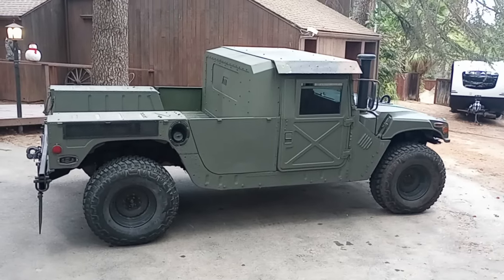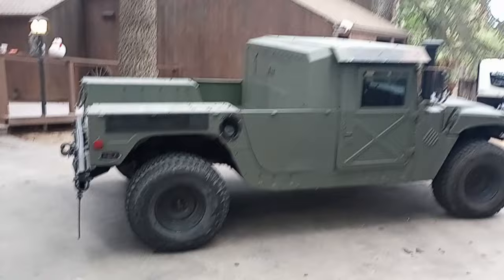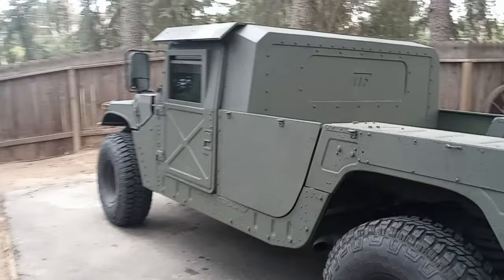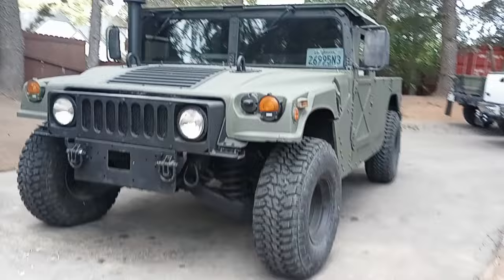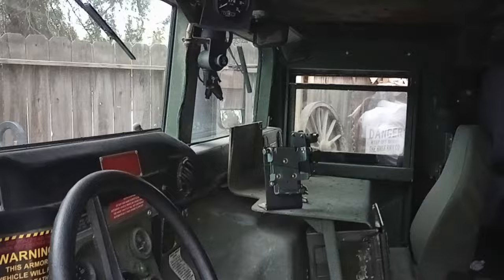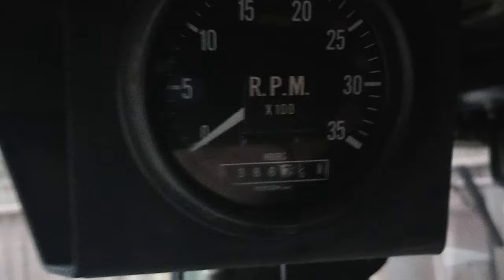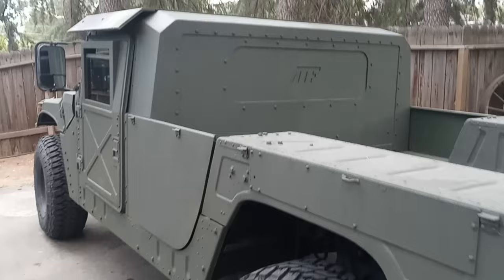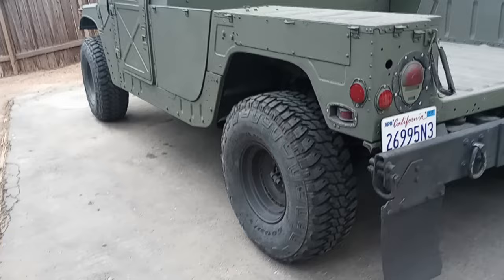My M1152 Humvee HMMWV Hummer H1 ECV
This is a very nice truck from my good friend Isaac. It is a M1152A1.